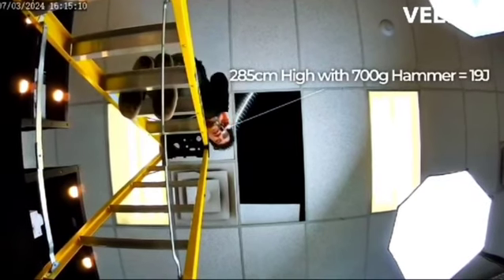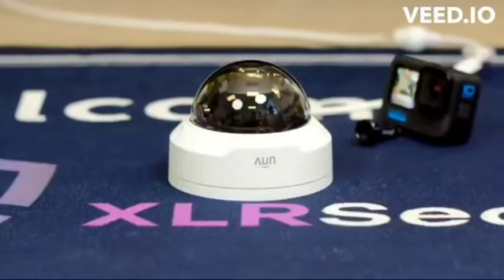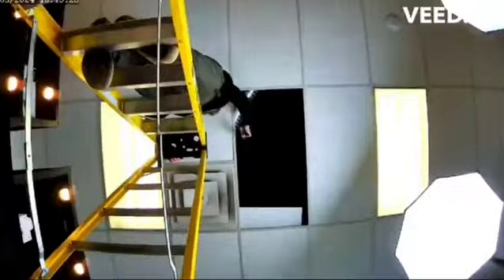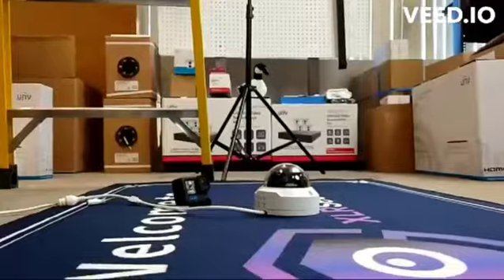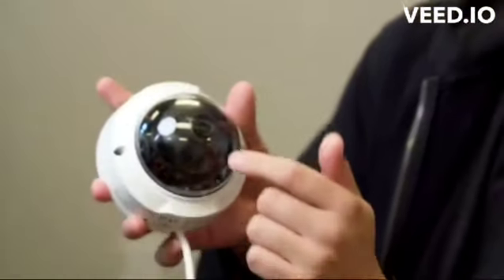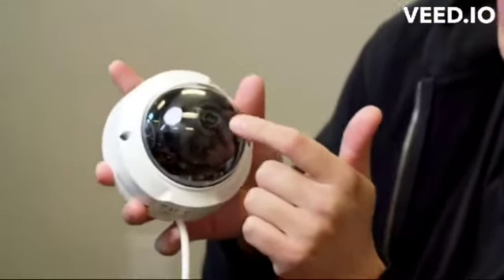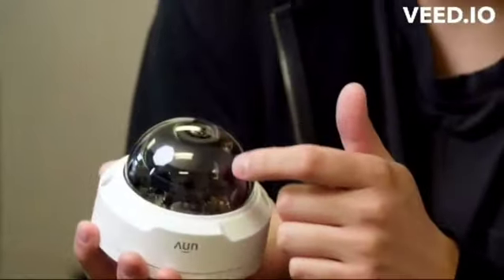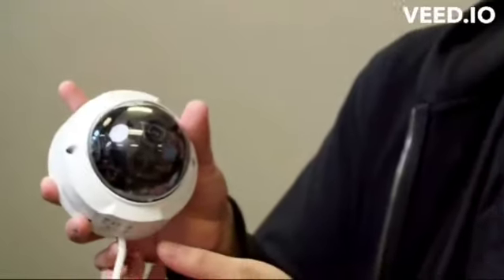CCTV Quality check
Video from SMS INFOTECH